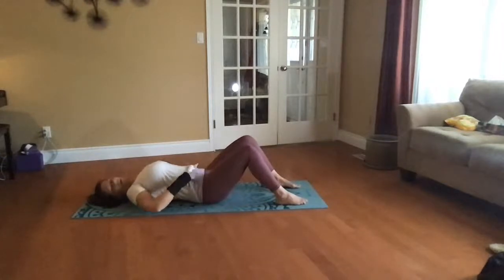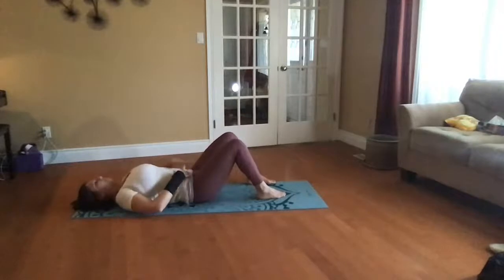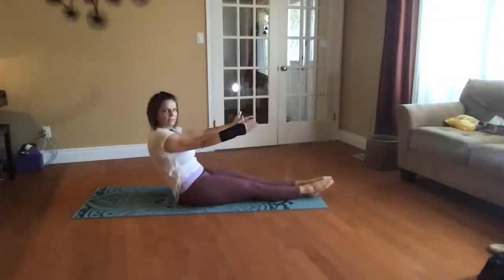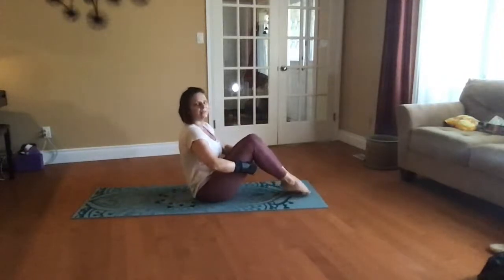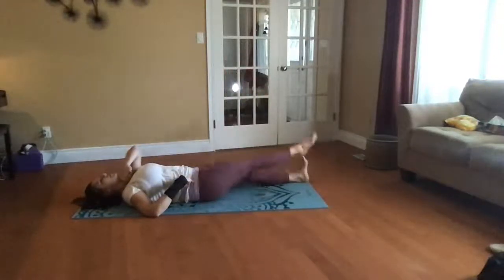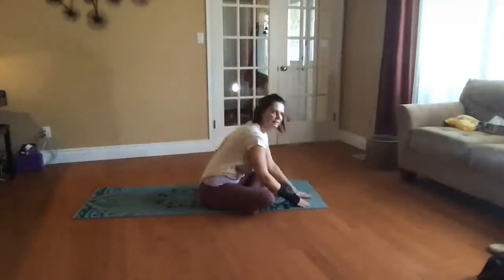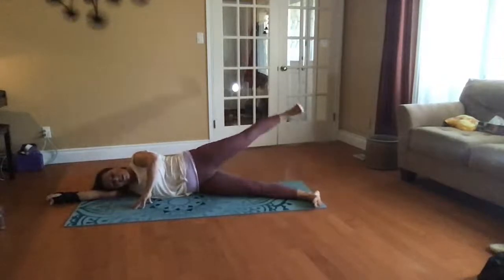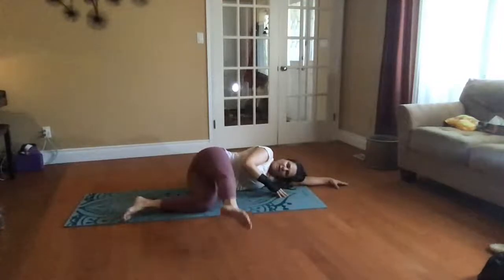Tuesday Pilates Oct062020 with Eva